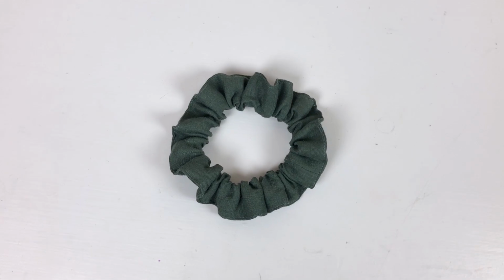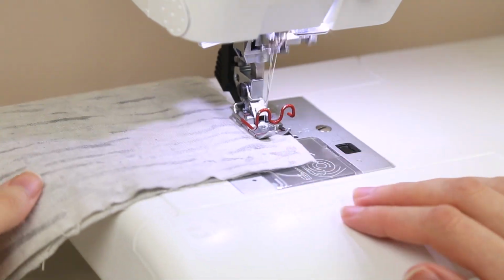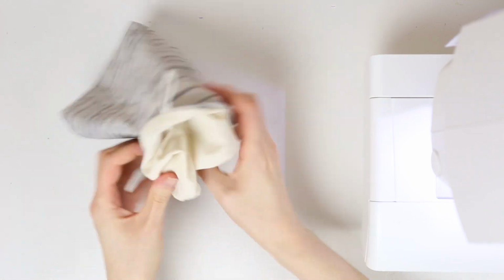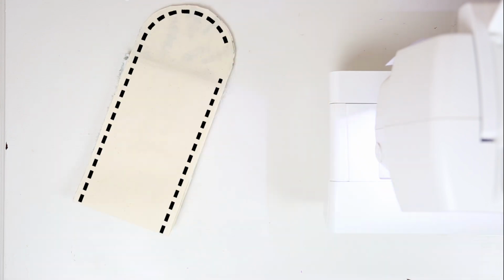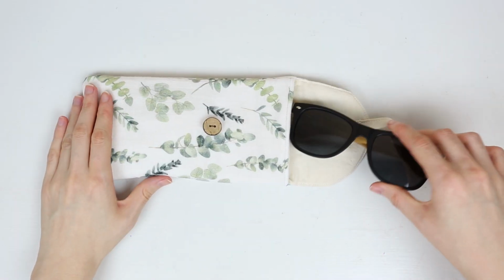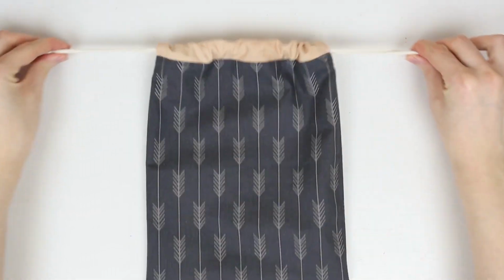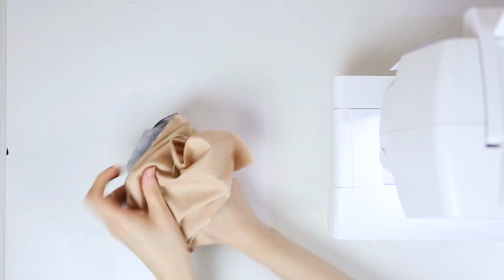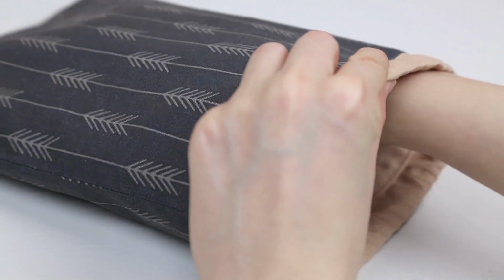DIY Gift Ideas | Easy Sewing Projects To Make In Under 10 Minutes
DIY gift ideas. Five quick and easy sewing projects!

In this video I'm sewing a hair elastic, fold-over pouch, glasses or sunglasses case, scrap fabric coaster, and a drawstring bag.